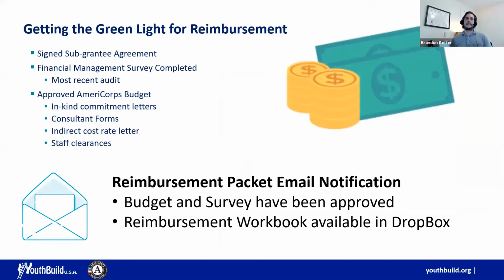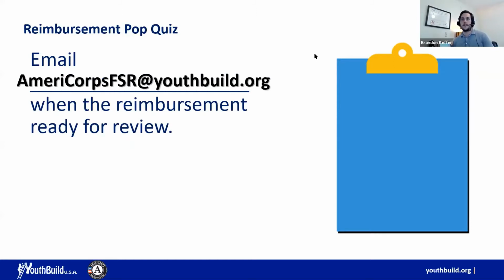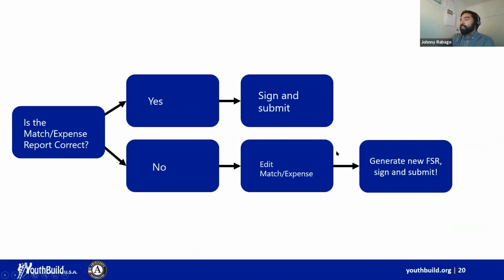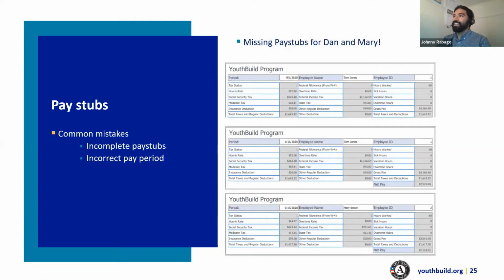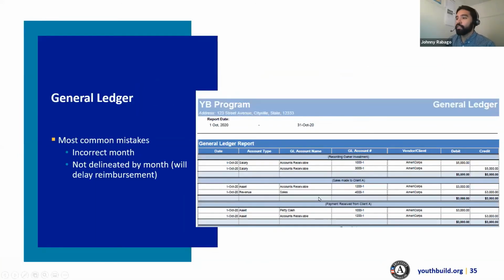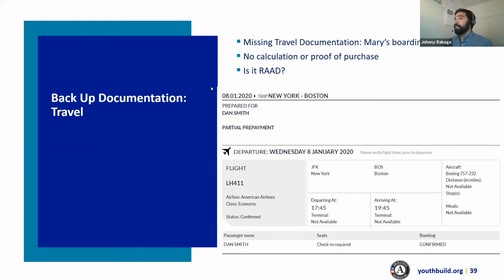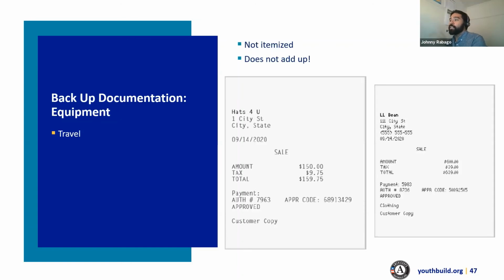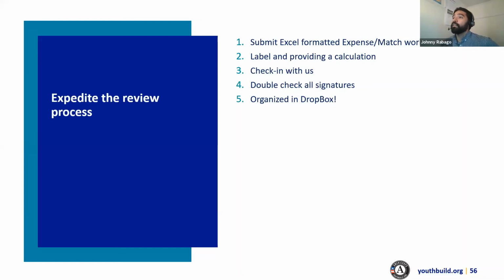Your AmeriCorps Reimbursement Request and You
Your AmeriCorps Reimbursement Request and You - Presented at the 2020 Virtual YouthBuild AmeriCorps Management Conference.